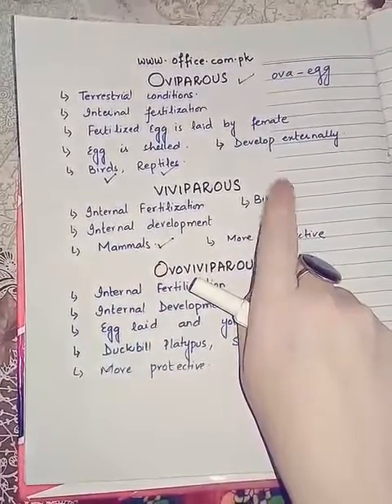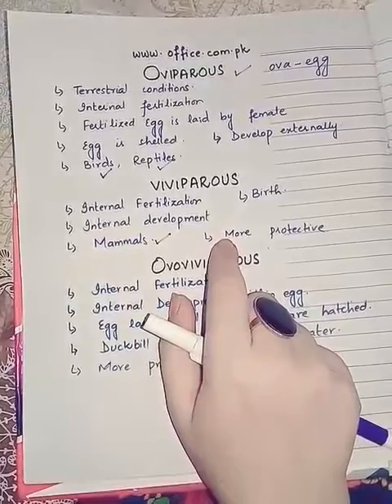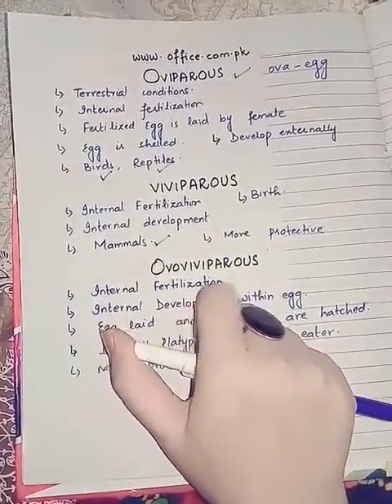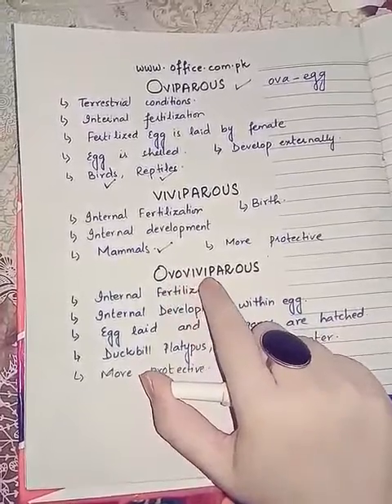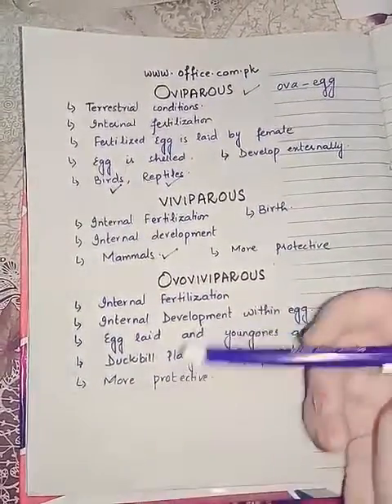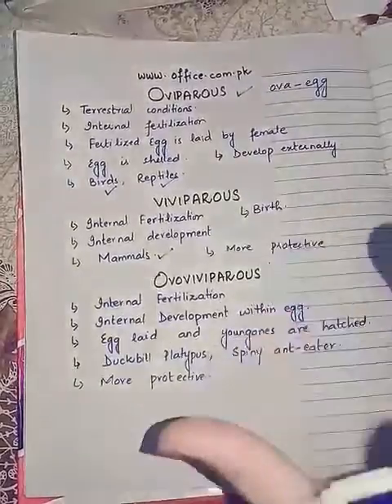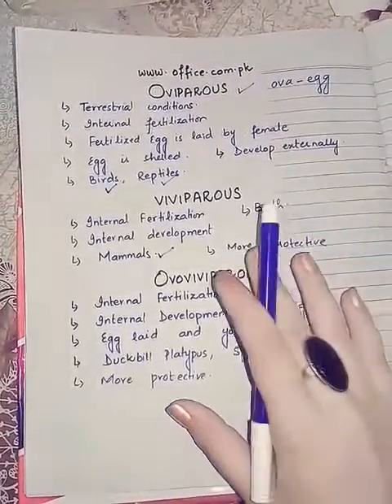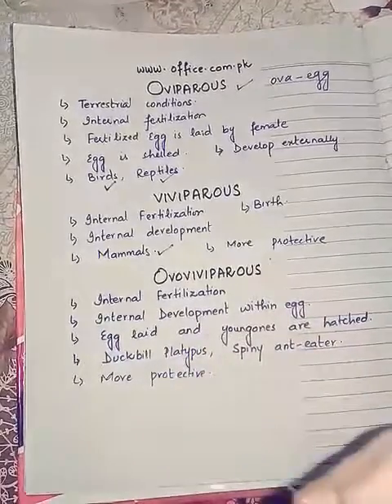Animals Reproduce contain three Parous, Oviparous, Viviparous, Oviparous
viviparous oviparous ovoviviparous examples

ovoviviparous animals

viviparous animals examples

oviparous and viviparous animals

difference between oviparous and viviparous animals in tabular form

viviparous animals pictures

viviparous animals examples pictures

viviparous definition biology